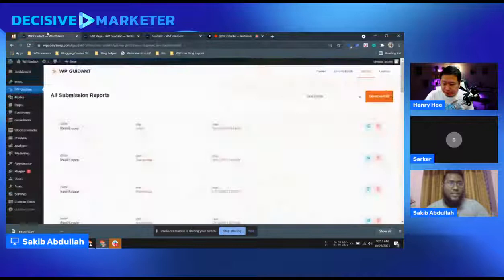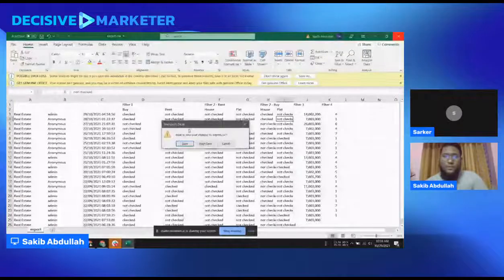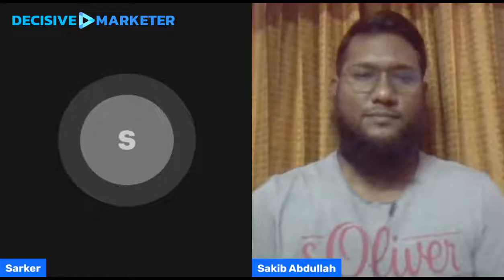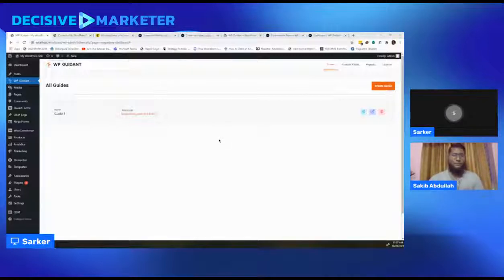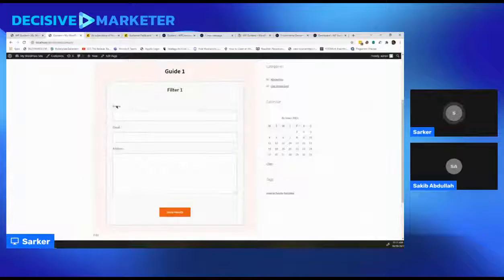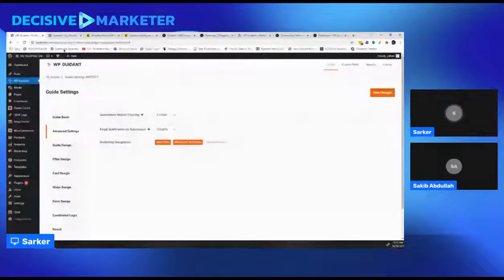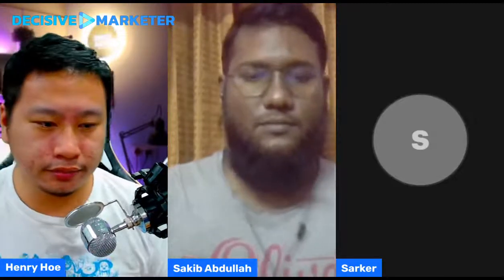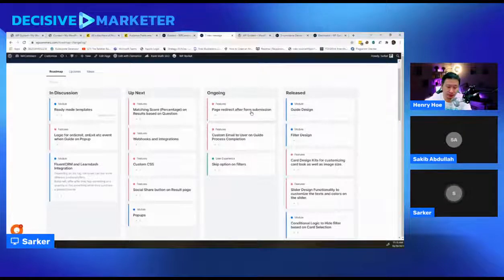DecisiveLearnings #17 - WP Guidant with Sakib & Sarker, WPCommerz